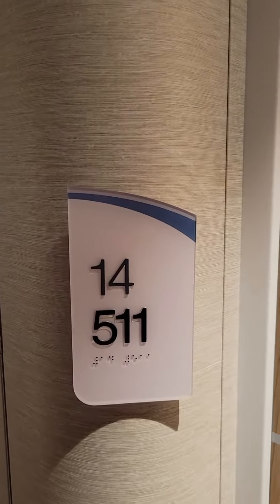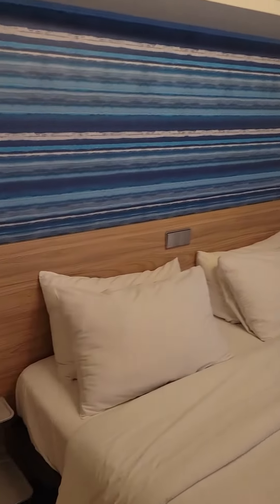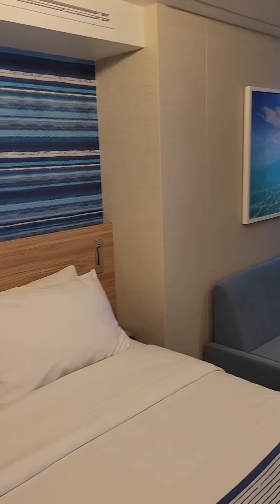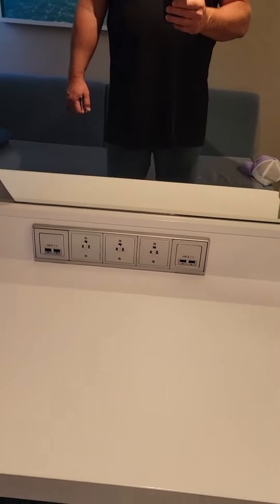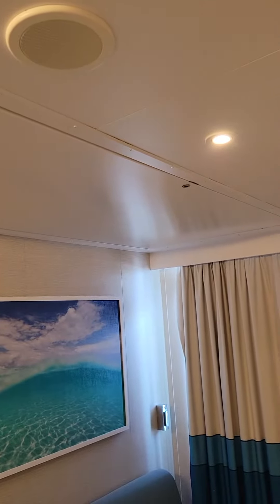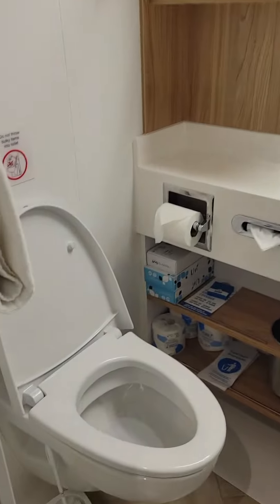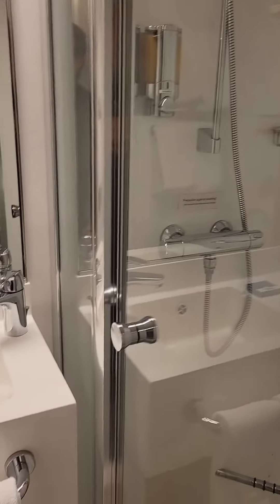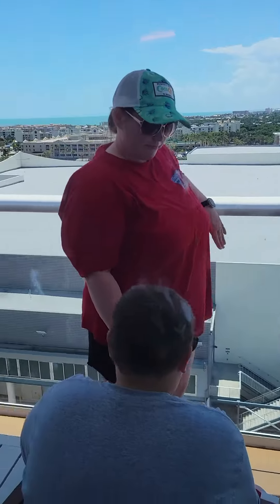Carnival Mardi Gras cabin #14511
Cabin #14511 room tour